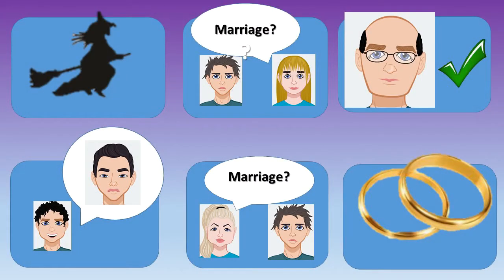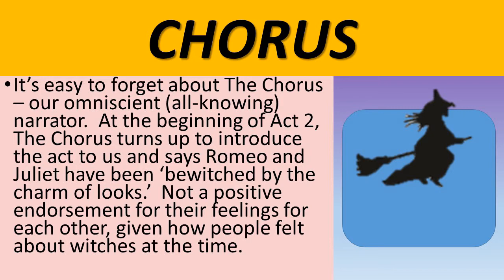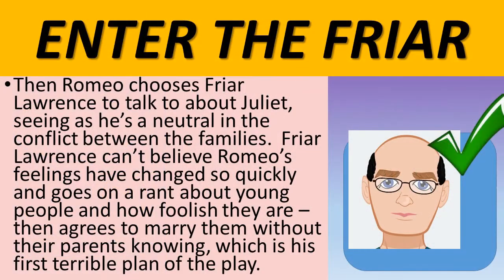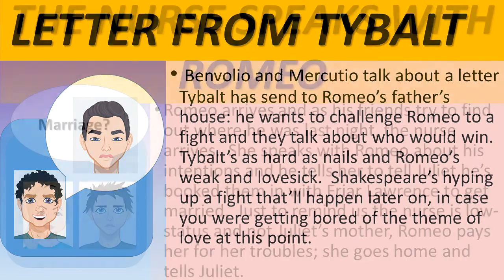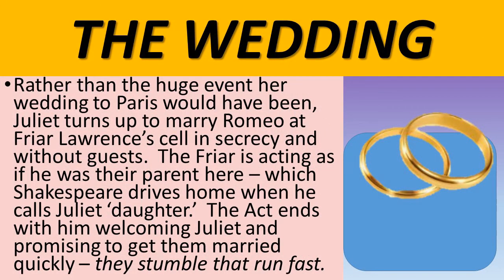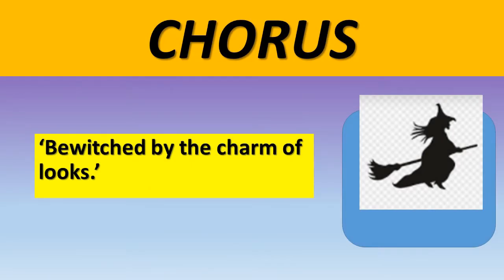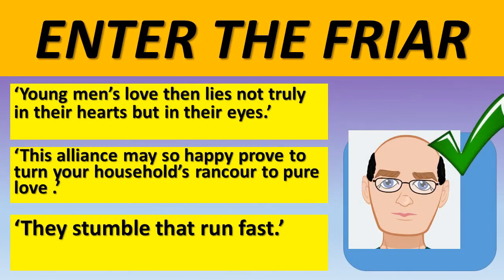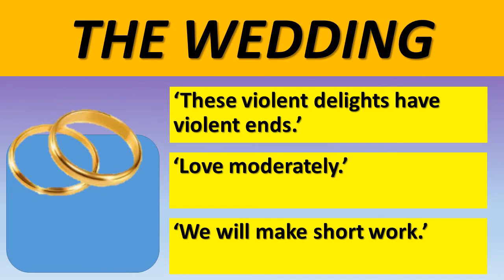Romeo and Juliet Summary Act Two: Analysis, Key Quotes and Key Moments for English Literature GCSE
In this short video, you'll find out what happens in Act Two to help you understand all the major events and quotes in the play to help you revise and know the play like an expert.  Teachers have permission to use a learning resource for in-class lessons.